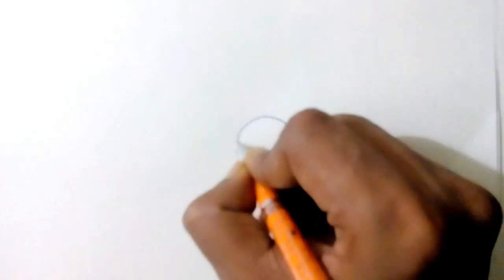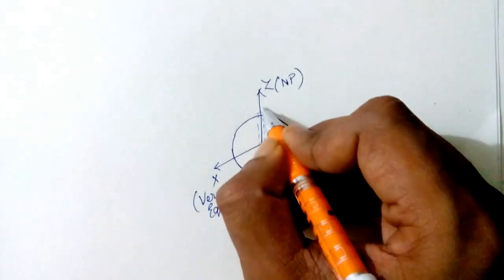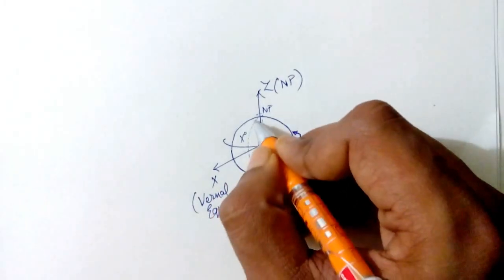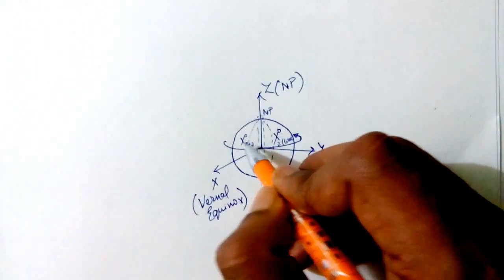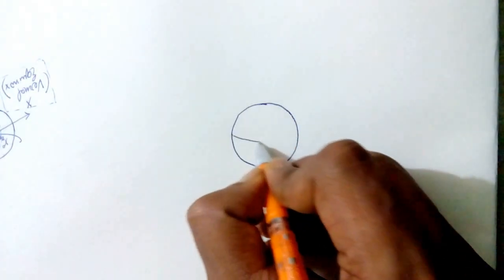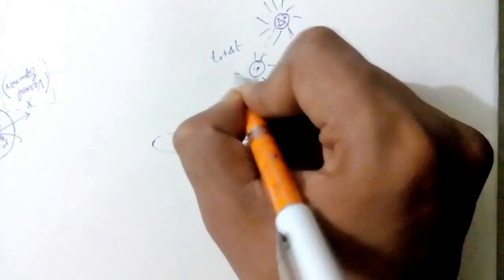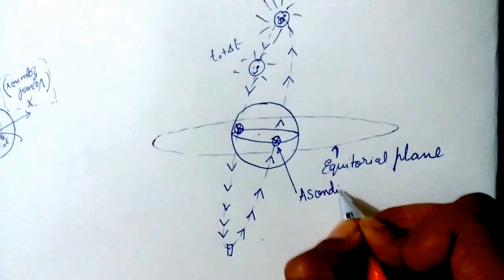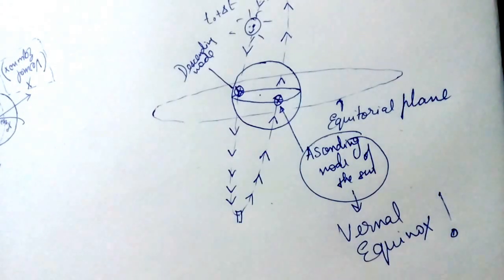The Earth Centred Inertial (ECI) frame and the Vernal Equinox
This video describes the Earth Centred Inertial frame and the Vernal Equinox